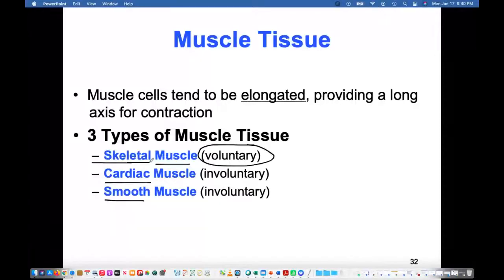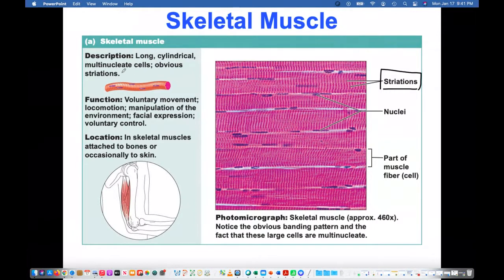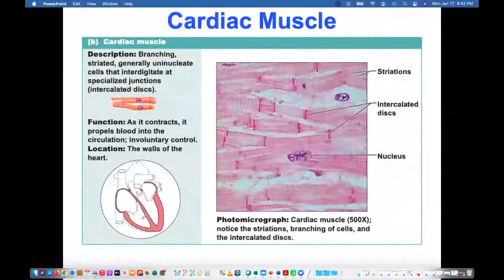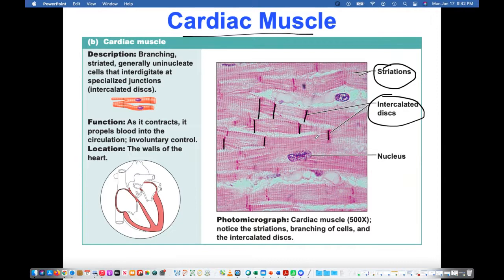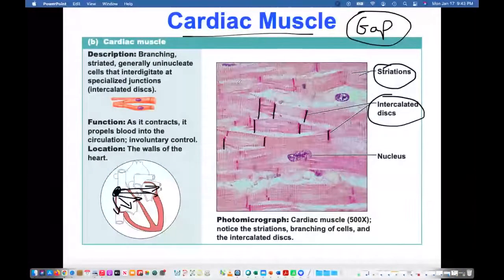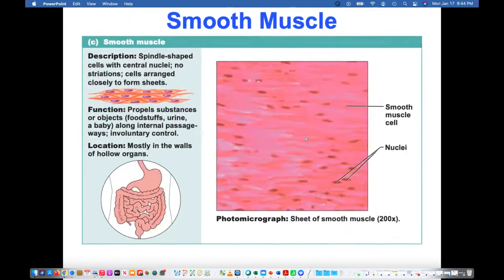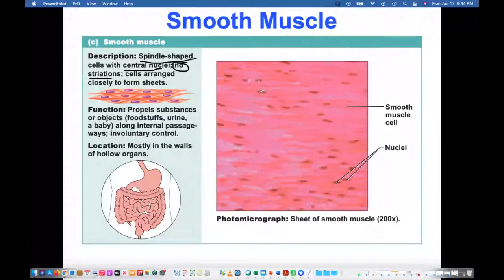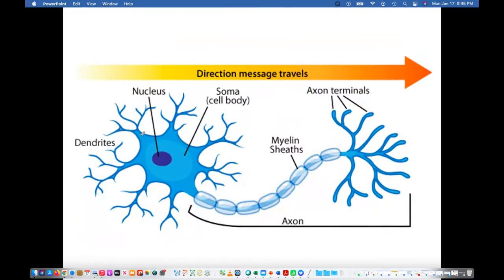Tissues Muscles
Video starts at 54 seconds